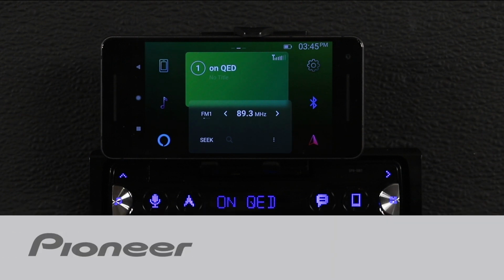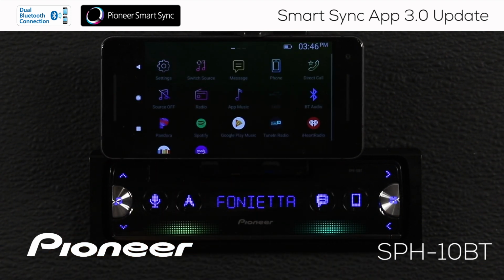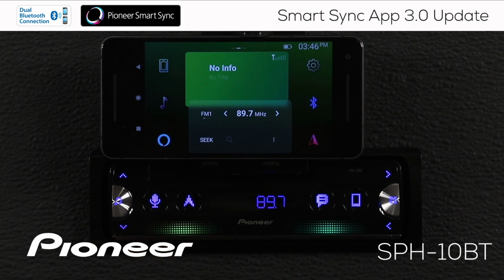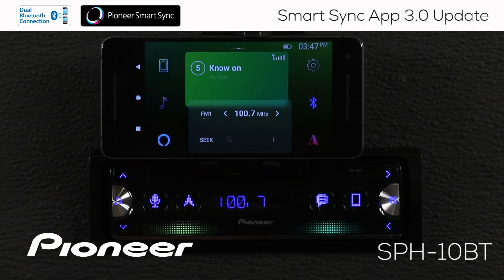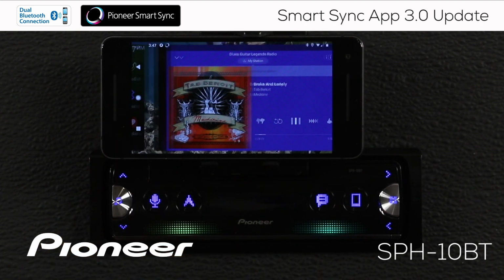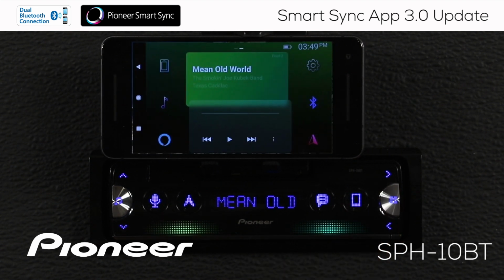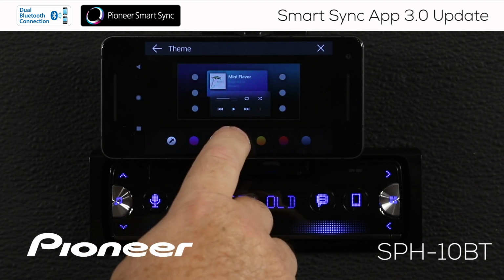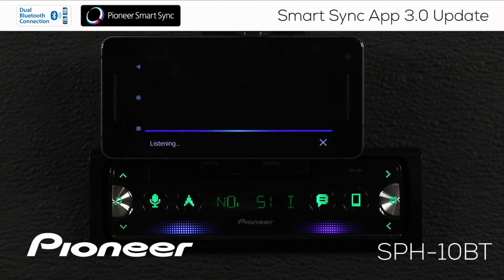Pioneer Smart Sync App 3.0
In this video you'll learn about the Pioneer Smart Sync App version 3.0.

SPH-10BT
MVH--S320BT
MVH-S322BT
MVH-S620BS
MVH-S720BHS
DEH-S4200BT
DEH-S4220BT
DEH-S5200BT
DEH-S6200BS
DEH-S6220BT
DEH-S7200BHS

For more information about Pioneer MVH-S720BHS check out Pioneer’s web

You can find the owner’s manual for the Pioneer MVH-S720BHS